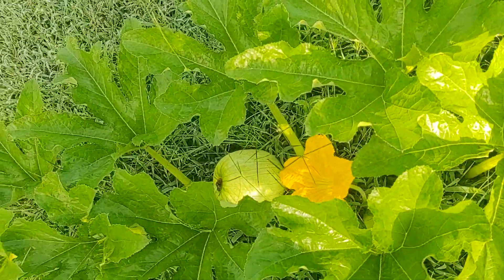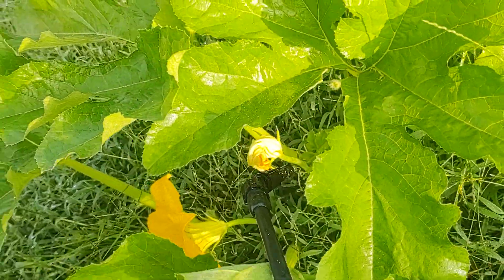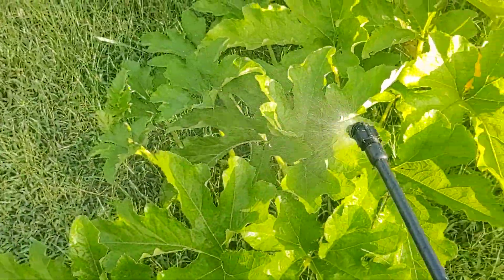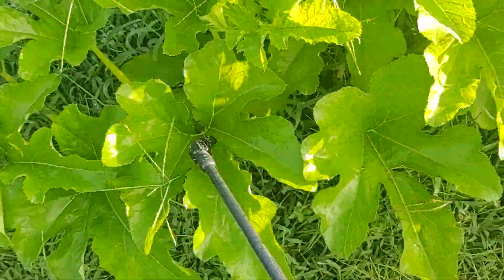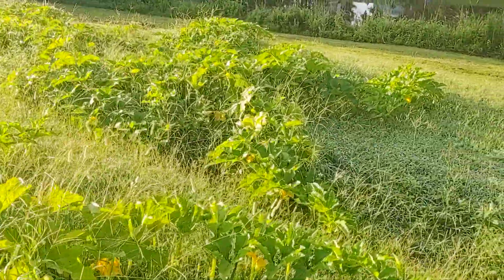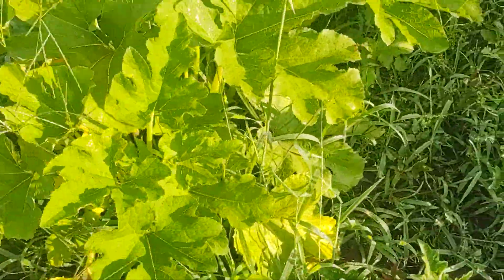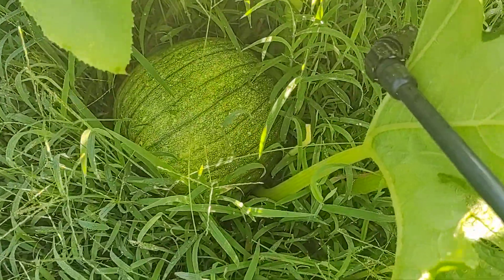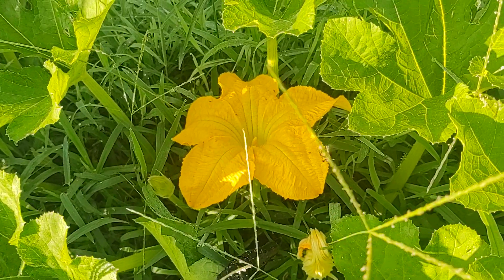Pumpkin patch update! 8/14/22 progress.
Mid August pumpkin patch update.